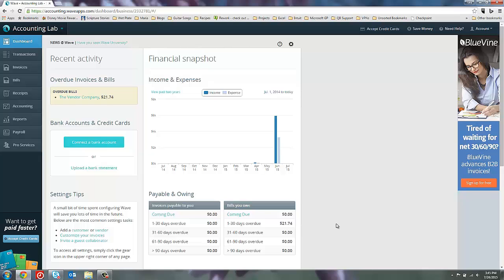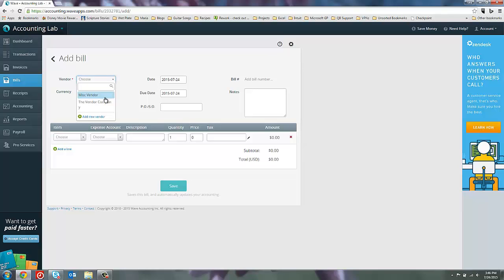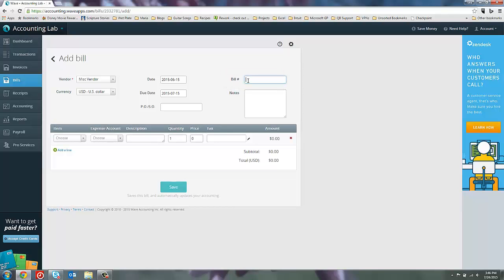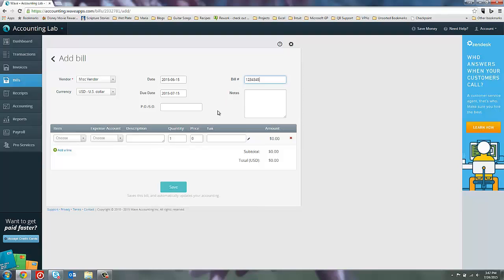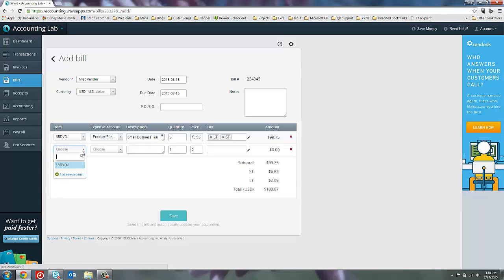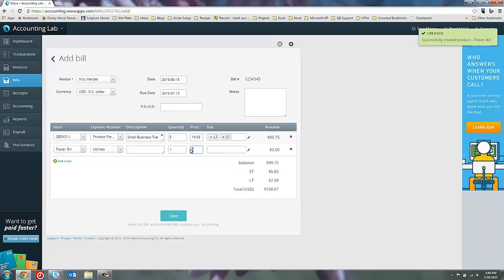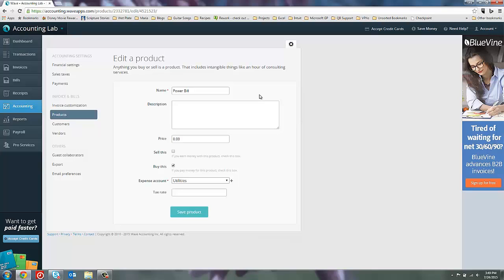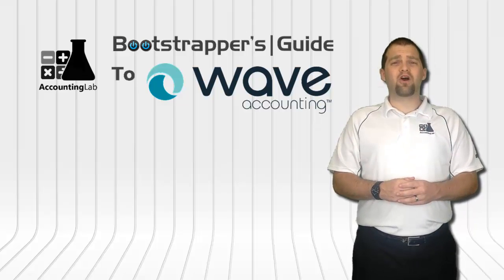Learn Wave Accounting Part 19 - Create Bills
Bills in Wave Accounting allow you to record expenses that haven't happened yet so that you remember to pay them when they come due. Not all businesses use bills, so in this video we will show you some examples of when businesses choose to use bills and when they choose not to. You will also learn how to create bills inside of Wave Accounting if you decide to use them in your business.

the Accounting Lab using the link below to catch all of the videos in this series.